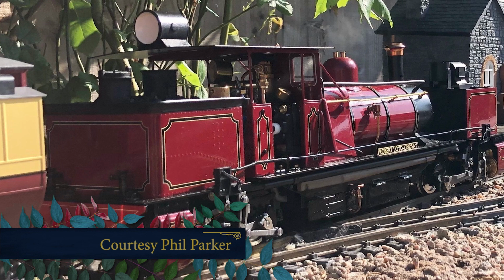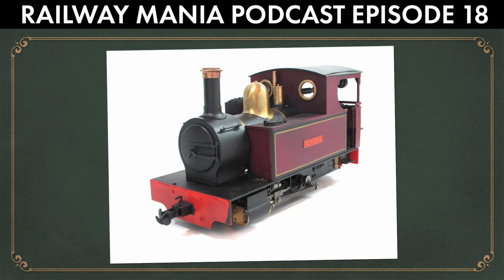Into The Great Outdoors (with Phil Parker / Garden Rail Magazine) - Railway Mania PODCAST #18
Spring is here and it's time to get some fresh air. Joining me on this podcast episode is Garden Rail's very own Phil Parker. We're going to go into the ways you can get started with playing trains in the garden, from flat pack kits to live steam Garratts and everything else in between.
A HUGE thanks not only to Phil but also to everyone who allowed me to use photos and video of their garden railways in this video.

Home to the Railway Mania Podcast and the Sudrian Histories project, Railway Mania is a hub for railway enthusiast entertainment, including videos on real-life railways as well as modelling builds and tutorials.
The Railway Mania Podcast is available to listen on all podcasting apps, as well as being hosted on the Railway Mania YouTube channel. Often the video versions will include additional information and footage where possible.
For anyone wishing to give it a go and browse the back catalogue, all episodes are available on the website, please check out the shop and see what merchandise might take your fancy: